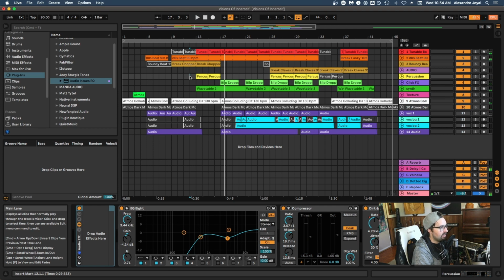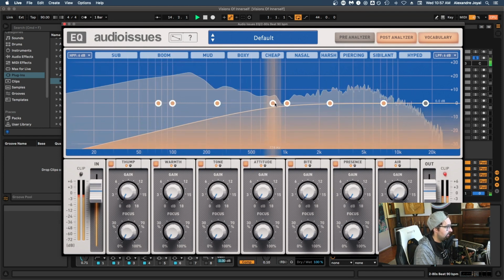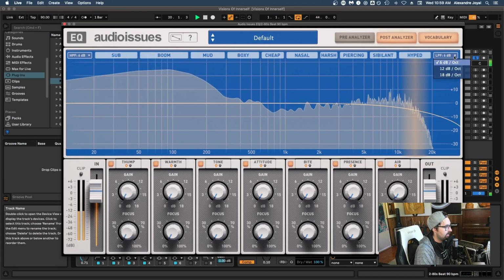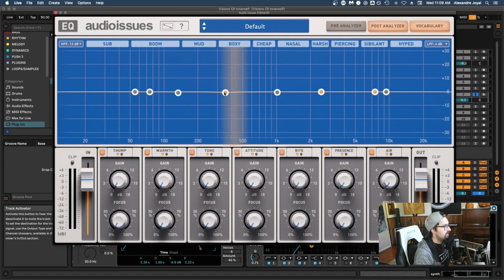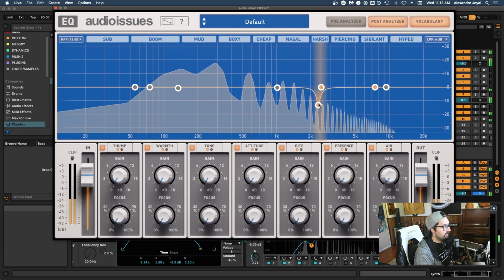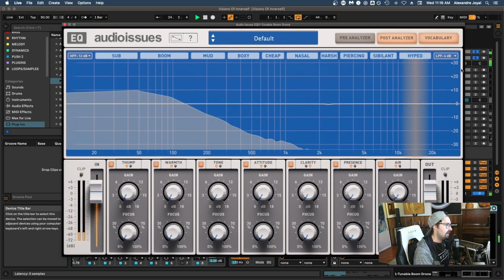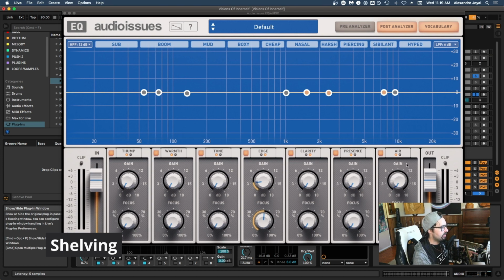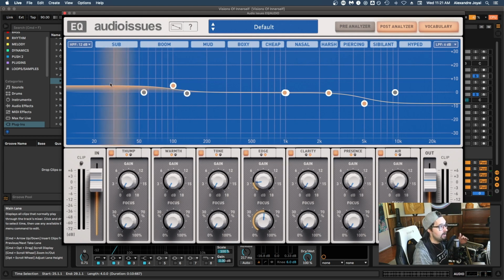3 Basic Methods of EQ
EQ might look pretty intimidating on the surface. Once you wrap your mind around these 3 basic methods, you’ll be well on your way to mastering EQ.

00:00 Intro
01:07 Filtering
03:30 Cutting and Boosting
07:35 Shelving